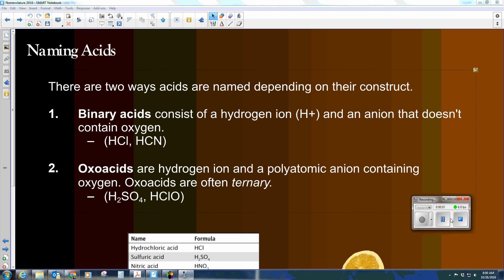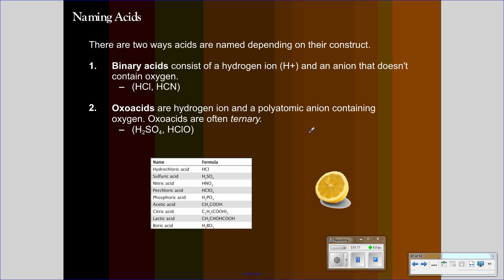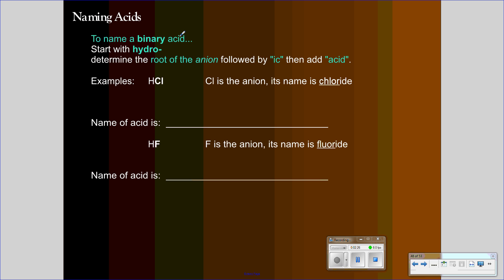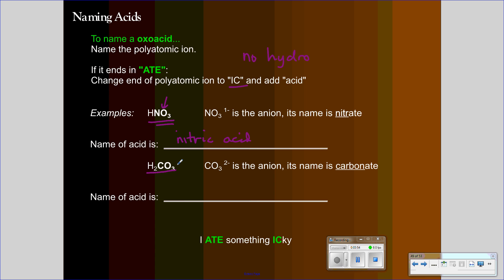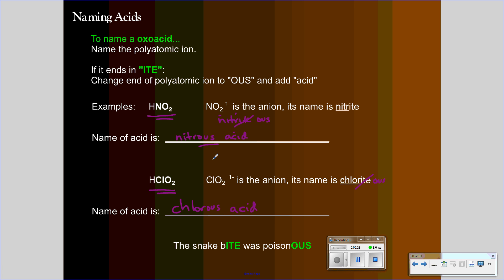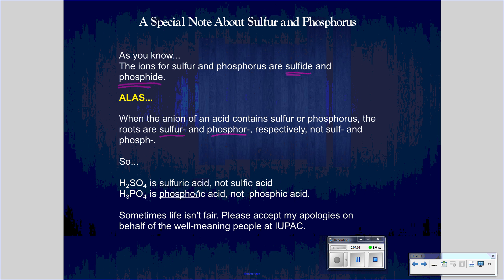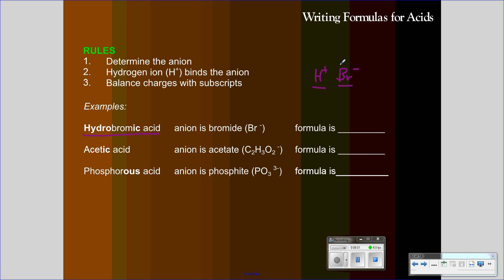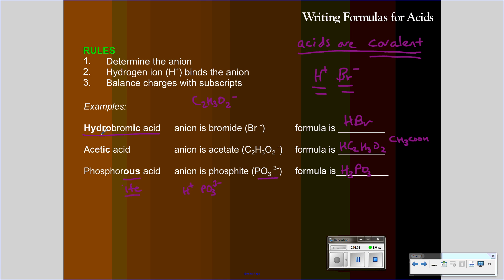Nomenclature 5 Acids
Writing and Naming Acids